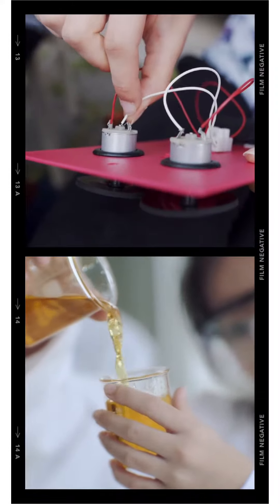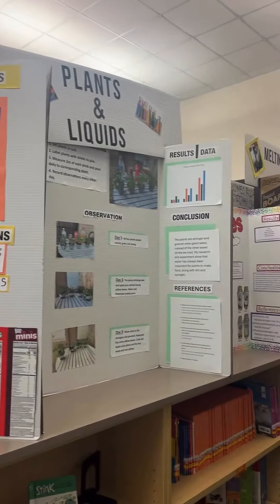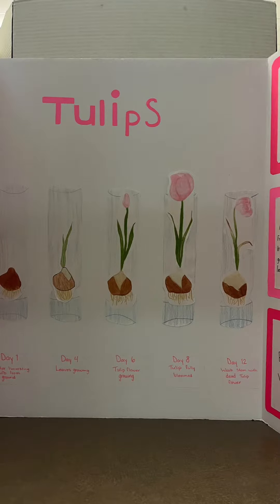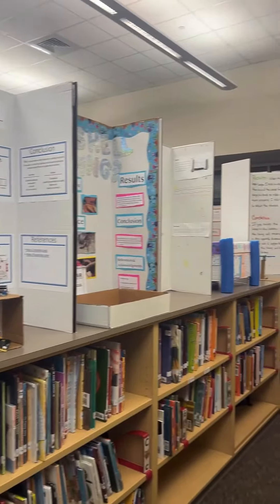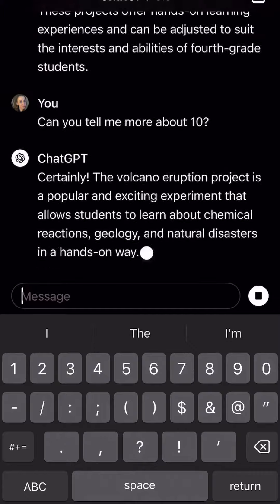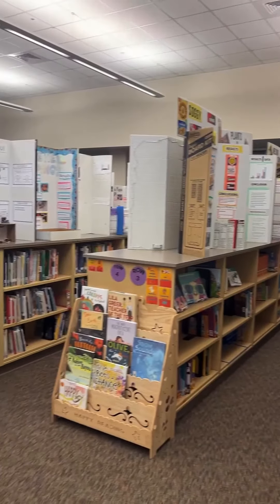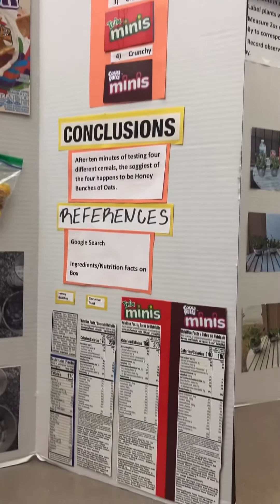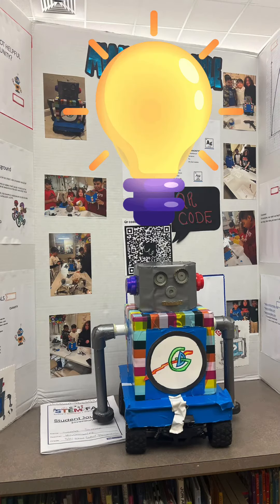STEM Fairs: The Chacon Code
🔬Happy TechTuesday, everyone! 🌟 Tune in to the latest episode of TheChaconCode, where we're diving into the world of STEM Fairs. From micro to large-scale events, we're showcasing the incredible inventions, investigations, and experiments that make these fairs so vital. Let's celebrate the ingenuity of young minds and the power of innovation in shaping our future. Don't miss out - watch now! 🔍